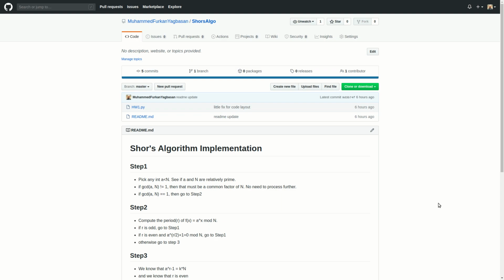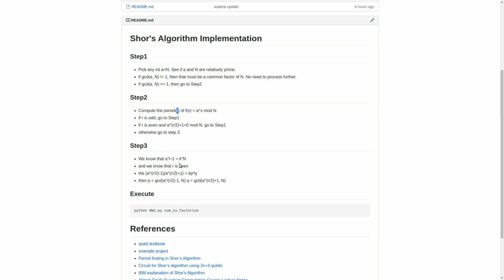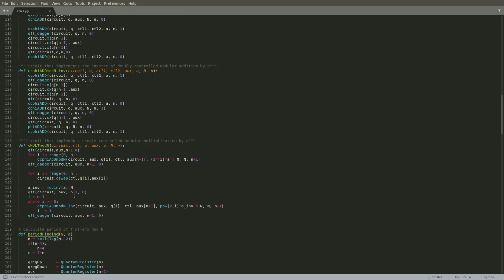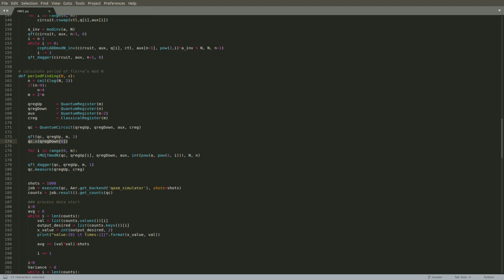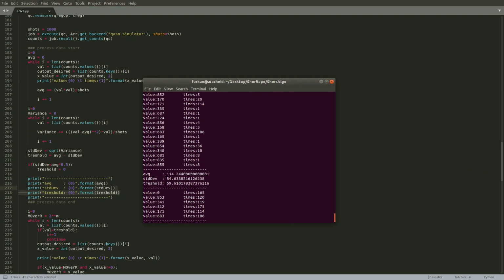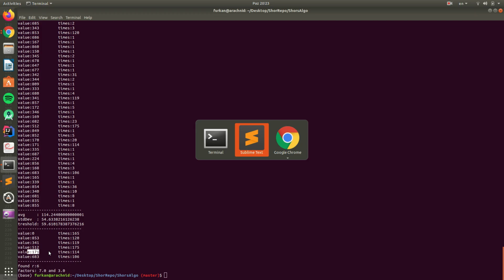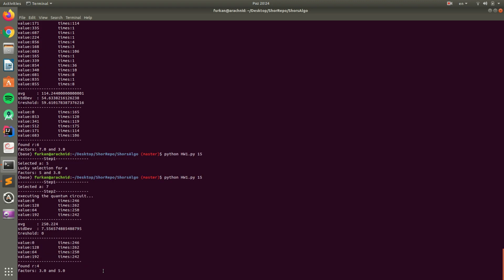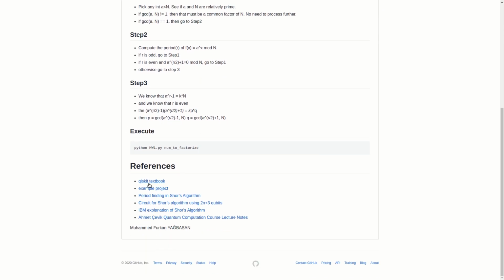Shor's Algorithm Implementation in Qiskit